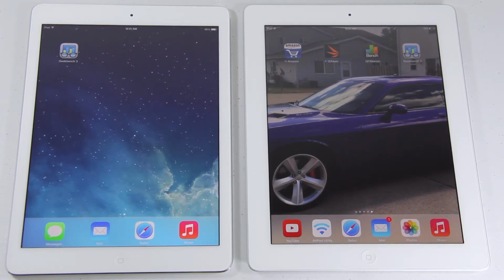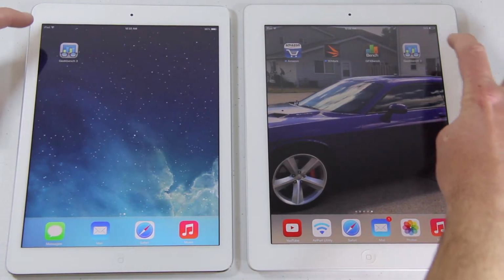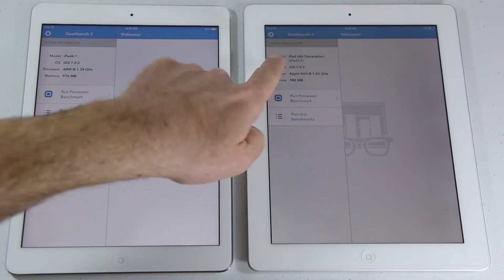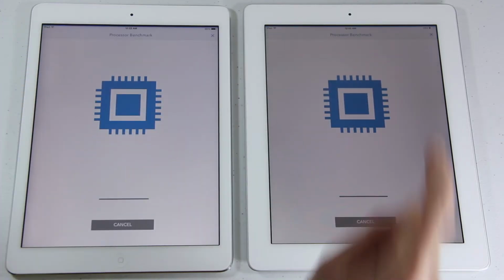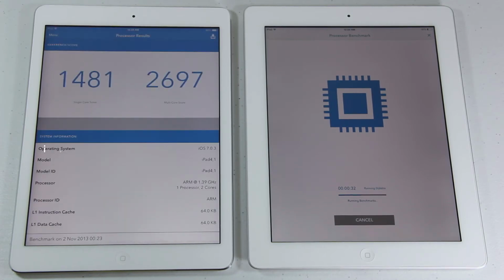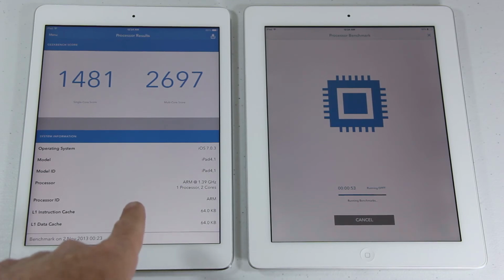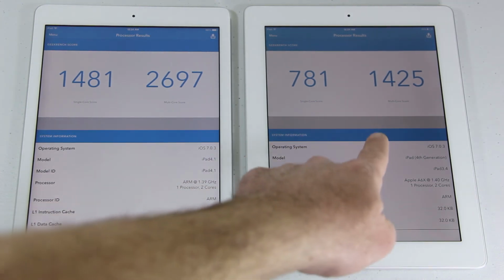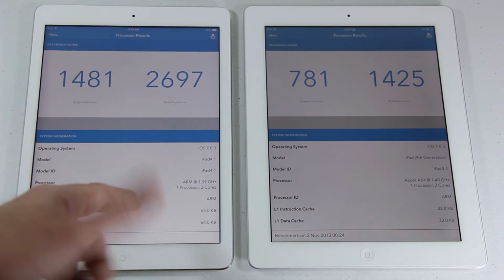iPad Air -vs- iPad 4 Benchmark Test (Geekbench 3)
iPad Air Silver 32GB vs iPad 4 White 32GB benchmark testing using Geekbench 3.

The winner is the iPad Air (as we expected)!
iPad Air :   2697 multi-core / 1481 single-core
iPad 4 :     1425 multi-core / 781 single-core

Check Us Out Here:
* Xbox Live Gamertag
   Determnd2MakeIt